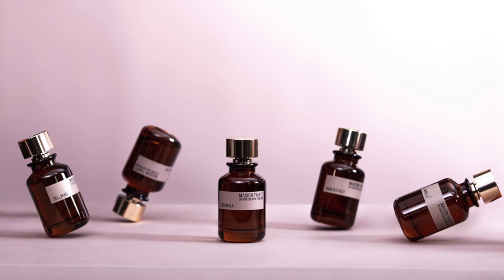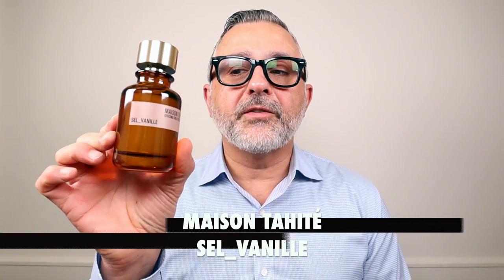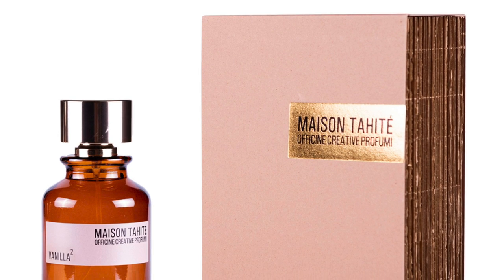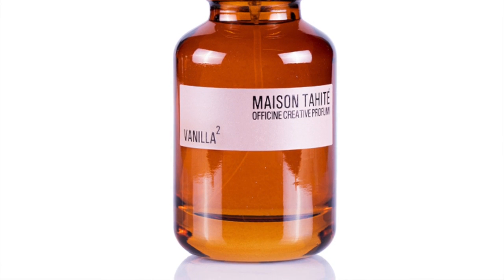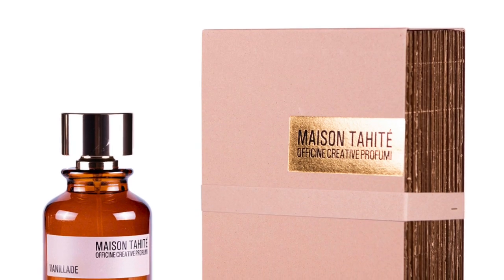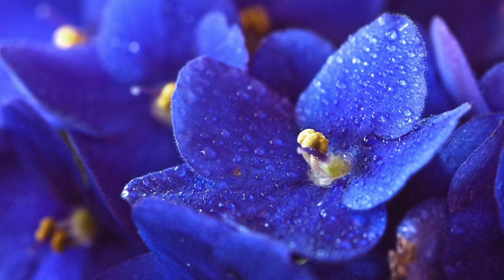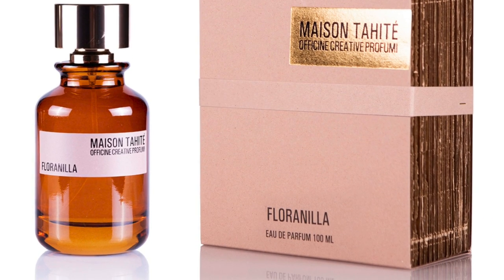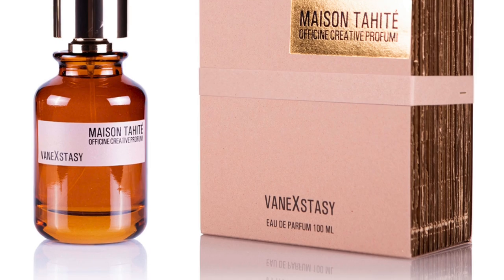MAISON TAHITÉ VANILLA FRAGRANCES Review | 5 Maison Tahite Vanilla Fragrances Ranked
MAISON TAHITÉ VANILLA FRAGRANCES Review
code SebastianSix for 6 free samples

My thoughts on the Maison Tahite Vanilla Fragrances. Have you sampled these vanilla fragrances? Do you have a favorite? :)

00:00 INTRO

01:56 Maison Tahite Sel_Vanille: $120/100ml - EDP - David Maruitte
Notes: Vanilla, Marine Notes, Sage, Jasmine, Aquatic Notes, Cedarwood
Accords: Sweet, Marine, Aquatic, Gourmand, Fresh, Spicy, Aromatic, Powdery, Herbal, Spicy, Salty, Woody

04:02 Maison Tahite Vanilla²: $120/100ml - EDP - Marie Duchene
Notes: Vanilla x 2, Vanilla Flower, Praline Notes, Powdery Notes, Benzoin Resinoid
Accords: Sweet, Gourmand, Creamy, Resinous, Amber, Powdery, Warm, Spicy, Lactonic, Balsamic

05:52 Maison Tahite Vanillade: $120/100ml- EDP - Marie Duchene
Notes: Vanilla x 2, Vanilla Flower, Almond Flower, Coconut Flower, Benzoin Rezinoid, Musks, Patchouli, Citrus Peel
Accords: Vanillic, Sweet, Floral, Coconutty, Amber, Warm, Spicy, Patchouli, Balsamic, Powdery, Citrusy, Gourmand, Creamy

08:59 Maison Tahite Floranilla: $120/100ml- EDP - Lucien Ferrero
Notes: Vanilla Absolute, Violet Absolute, Iris Concrete, Heliotrope, Vanilla, Vetiver Haiti, Myrrh EP, Tangerine E.O.
Accords: Vanillic, Powdery, Violet, Iris, Floral, Woody, Earthy, Citrusy, Sweet, Gourmand, Spicy

10:07 Maison Tahite VaneXstasy: $120/100ml - EDP - Lucien Ferrero
Notes: Vanilla Absolute, Coconut Milk, Balsam Of Perfu E.O., Caramel Accord, Sandalwood E.O., Cedarwood E.O.
Accords: Vanillic, Woody, Balsamic, Amber, Caramely, Sweet, Lactonic, Powdery, Coconutty, Spicy, Creamy, Gourmand

⚡️ If you haven't caught my 50 Awesome VANILLA FRAGRANCES from 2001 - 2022 you can watch it